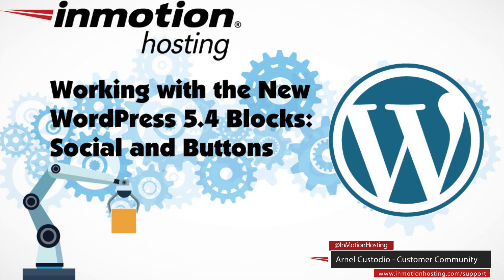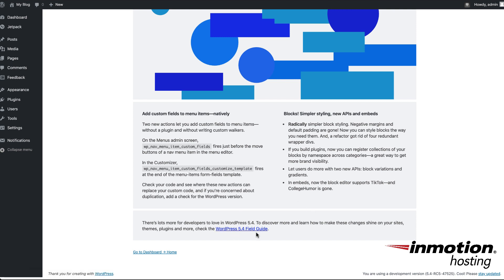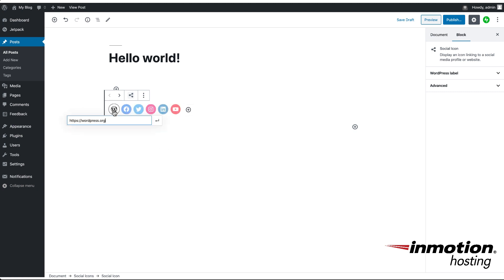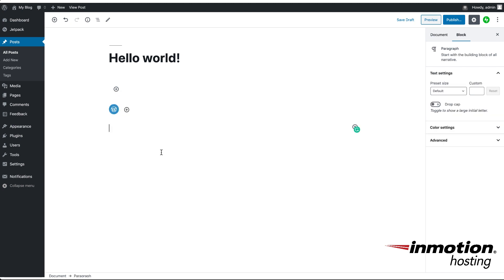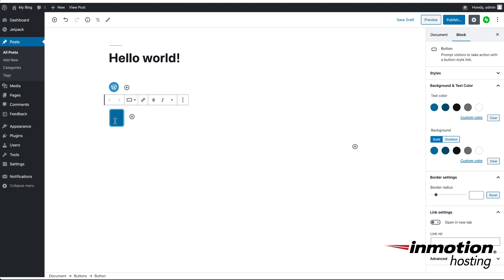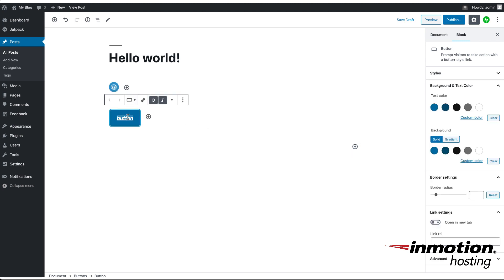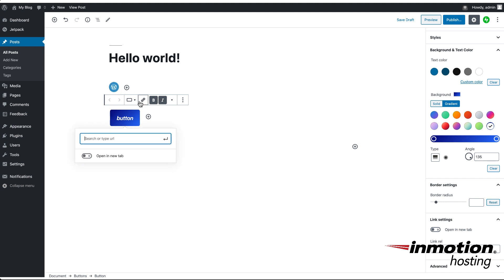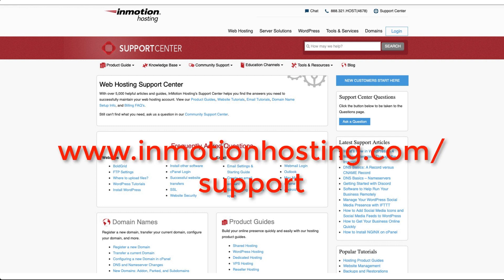Working with the New WordPress 5.4 Blocks: Social and Buttons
Learn about the new upcoming blocks featured in WordPress 5.4.  This video was created using the latest release candidate version of the new version and demonstrates how the Social and Buttons blocks work with within the WordPress editor.

InMotion Hosting was founded in 2001 and provides personal an business web hosting for everyone! For more information about our WordPress optimized hosting plans, visit us